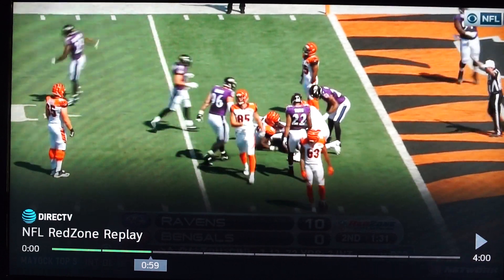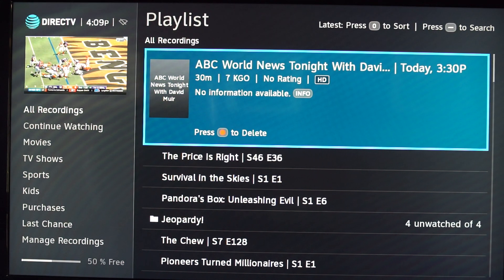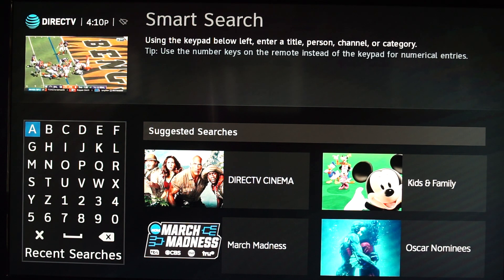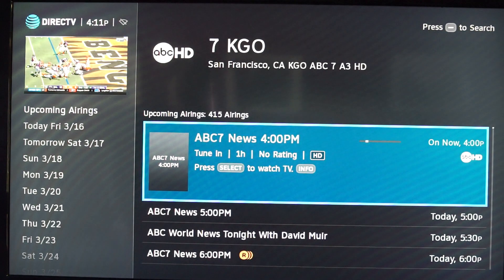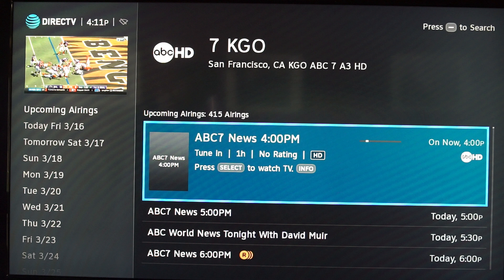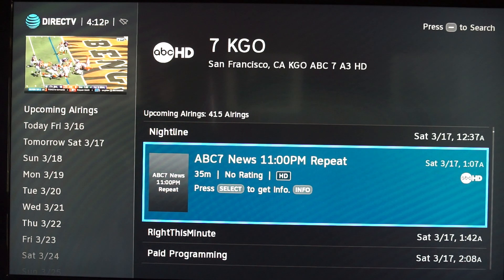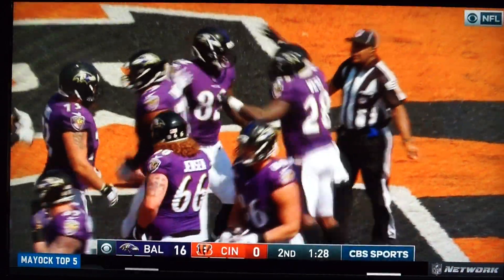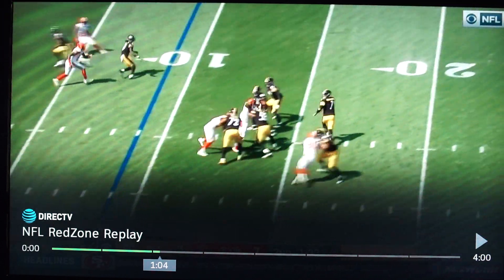DIRECTV new user interface misses the mark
DIRECTV released a new user interface today and America hates it. I called them to voice my complaint and was told they are overwhelmed with calls pertaining to the new interface. I give my thoughts in this video.